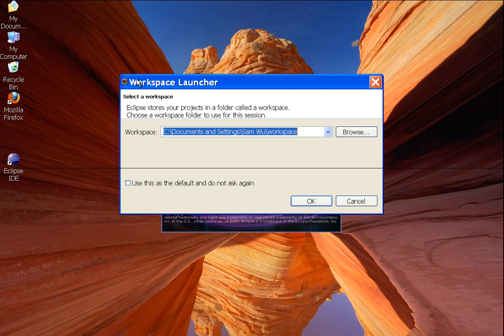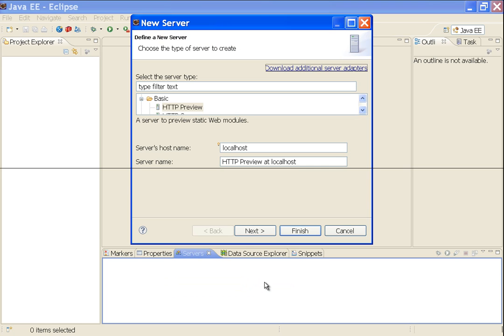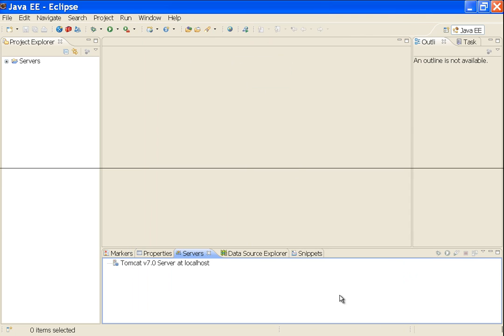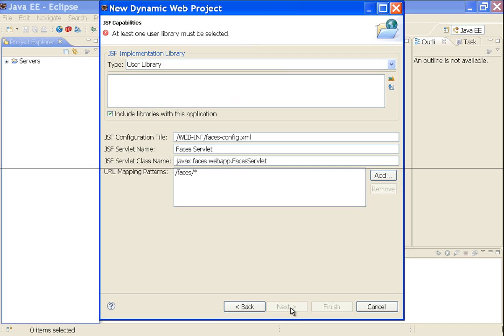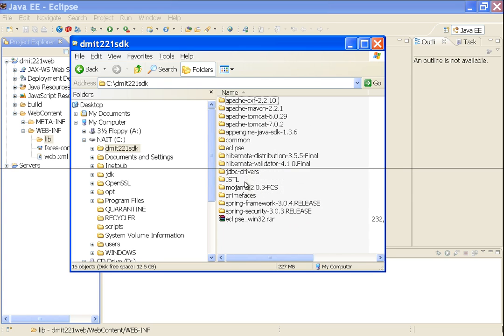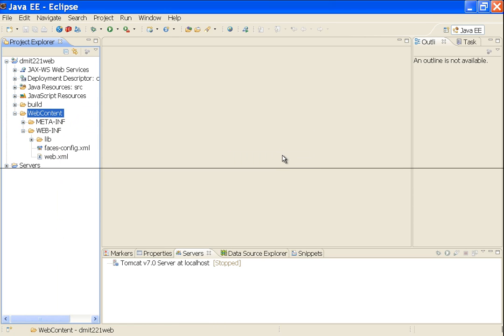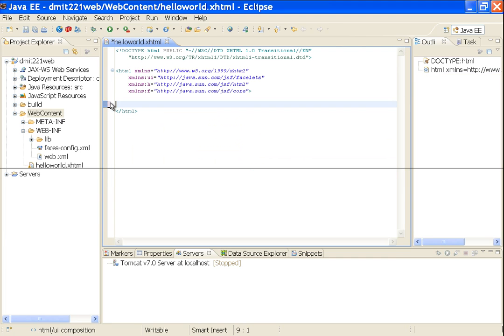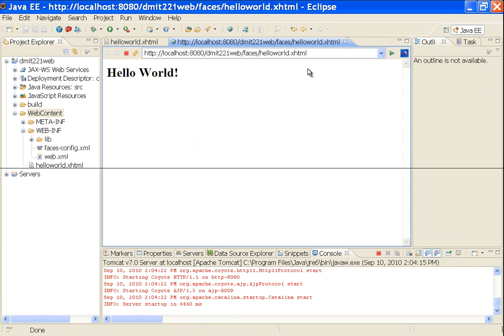DMIT221 Unit 1.1 - Creating a JSF web application in Eclipse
This video is a short version of the class demonstration on how to use Eclipse to create an dynamic web project that use Apache Tomcat 7 and JSF 2.